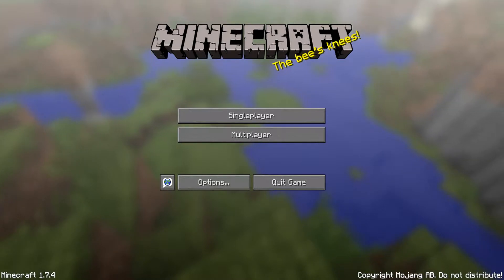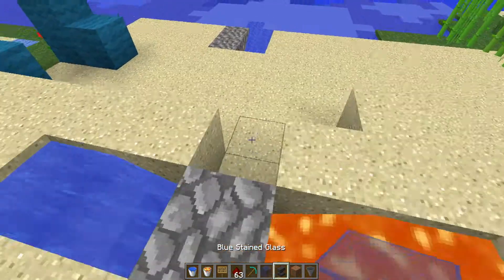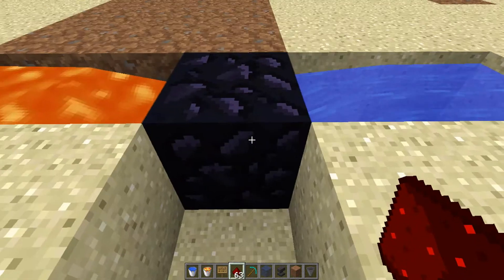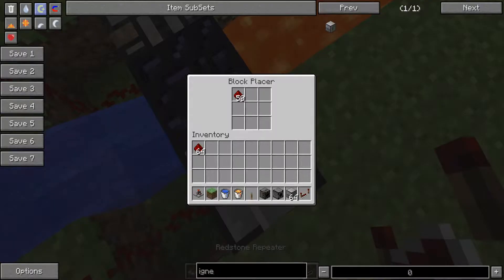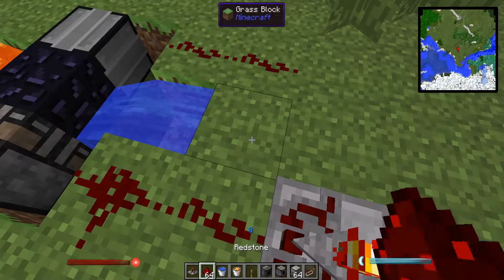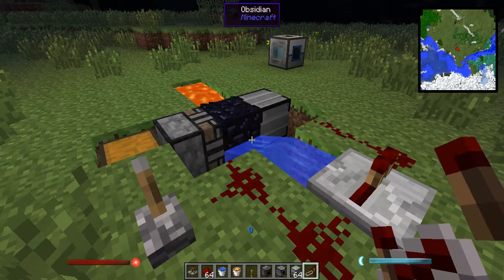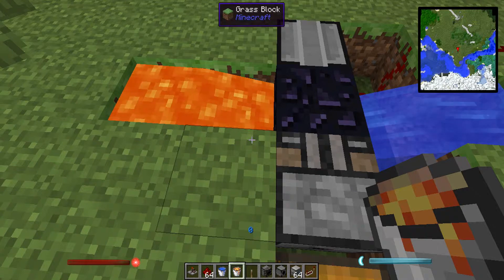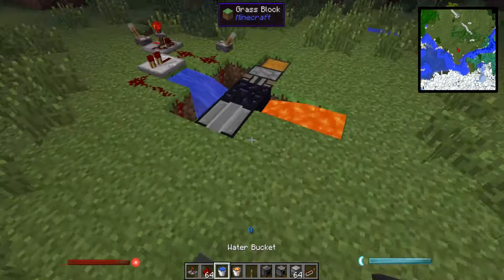Cheap Way of Getting Obisidian without Losing Lava Vanilla Mechanic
Hey guys, a friend told me about this awesome vanilla mechanic and I just had to show you guys. In this video I show you how it works and also then how to automate it with mods. Basically, it is a way of making obsidian without using up any lava. Watch the video to find out how!